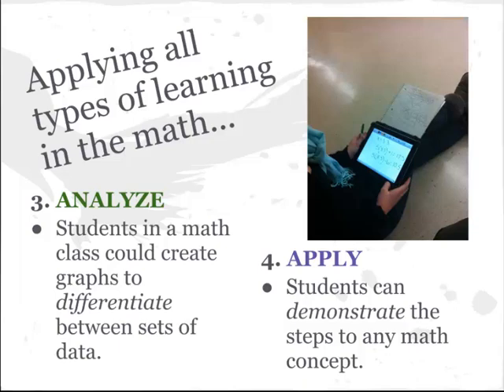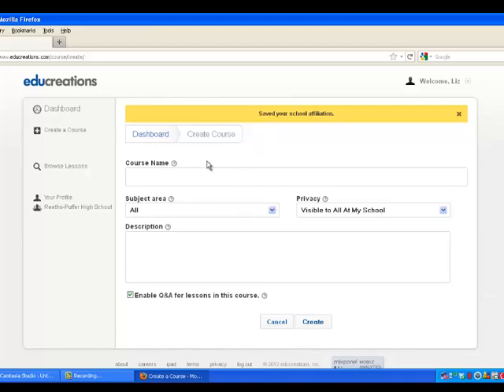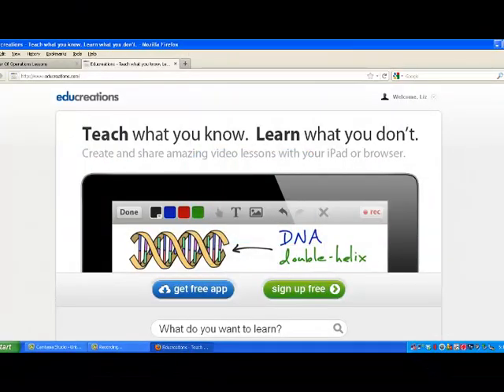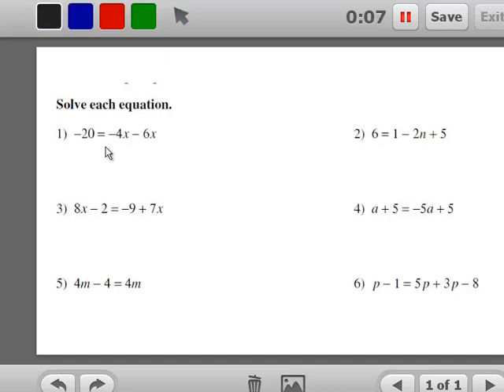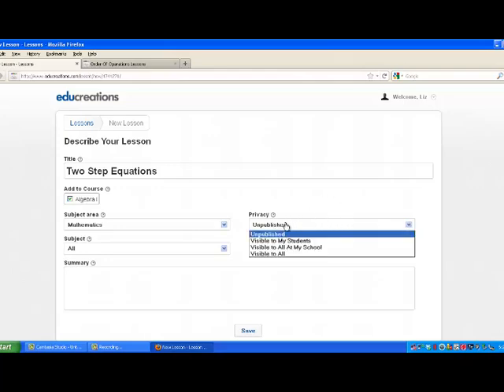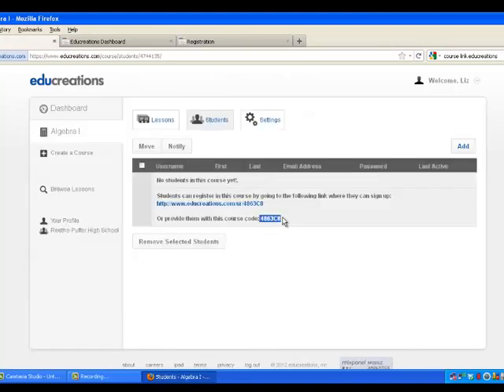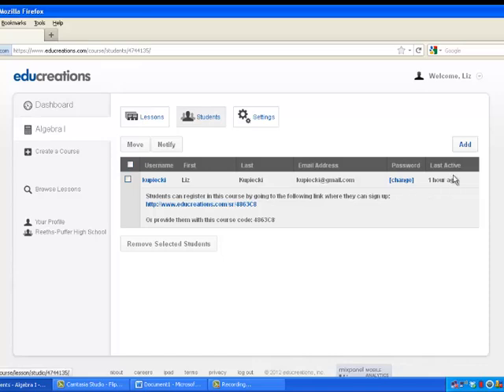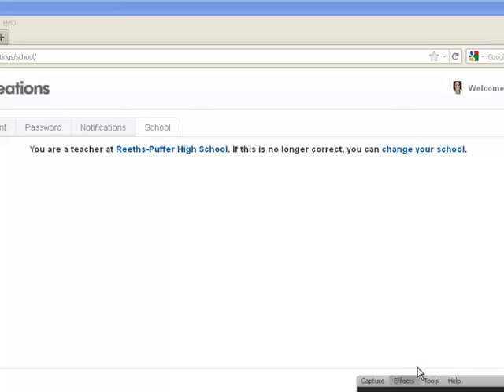CEP812 - Group2 - Flipped PD - Educreations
A description of the Educreations app, and how to use it in-browser.